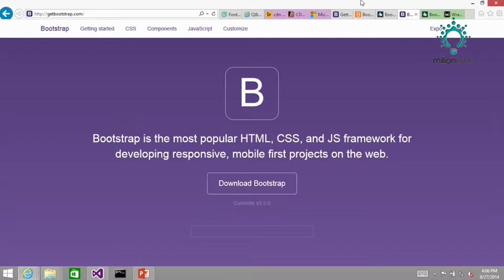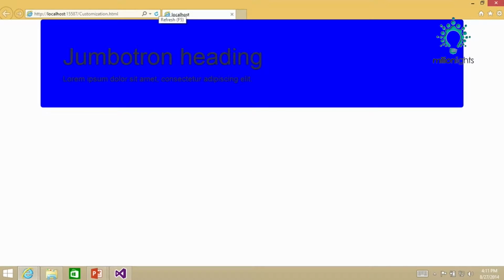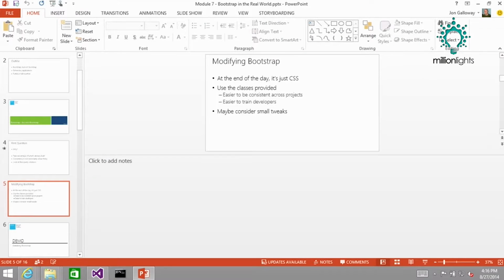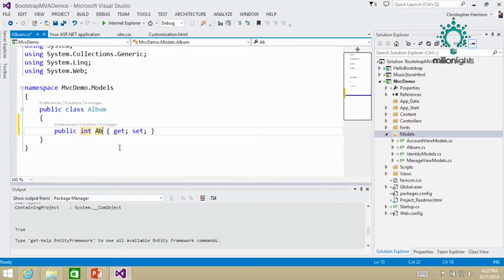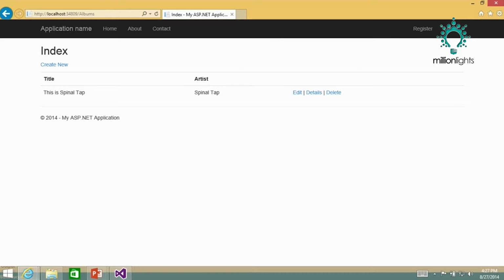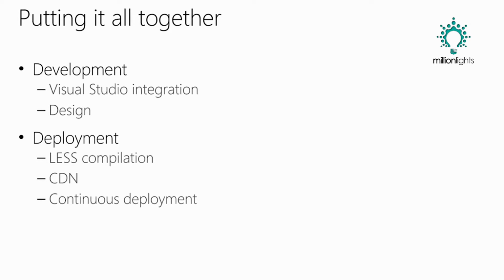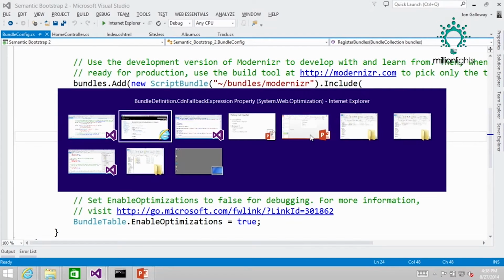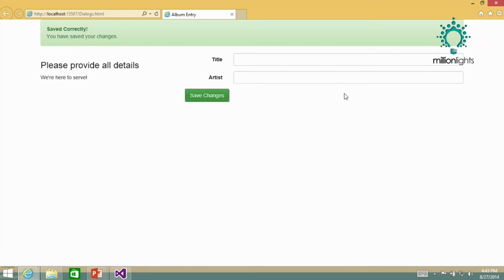Building Responsive UI with Bootstrap - Part 7 - by millionlights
This is the last episode of this course which is building responsive UI with bootstrap.

If you are a student and know how to build UI’s, and wondering that if you should go further or not, then let me tell you that you must go ahead. A user interface designer earns average salary of 4 to 8 lakhs per year.

These courses are basically for people pursuing computer science. This content has been created by partner Microsoft and today we have Cristopher and Jon with us with us to help you building responsive UI with bootstrap.

Bootstrap is the most popular HTML, CSS, JavaScript framework for developing responsive UI's. This course will help you to develop good skill to create rich UI's for users and tips for building great-looking applications.

Now, let’s move towards the course. In the previous episode, we covered using bootstrap with LESS.
In this episode, we will cover the topic, bootstrap in the real world.

That's all in this episode. I hope this tutorial was helpful. We will be back with some more interesting episodes of some other interesting course.